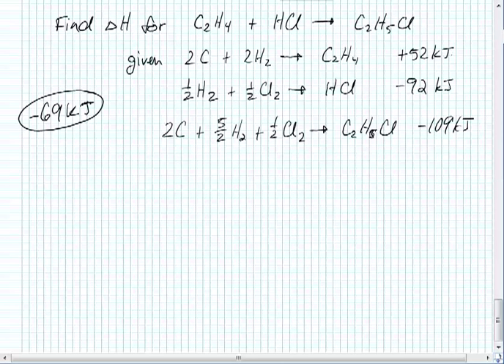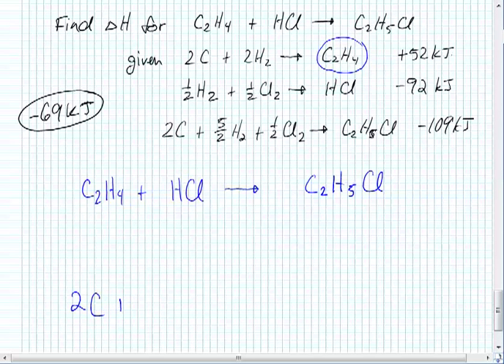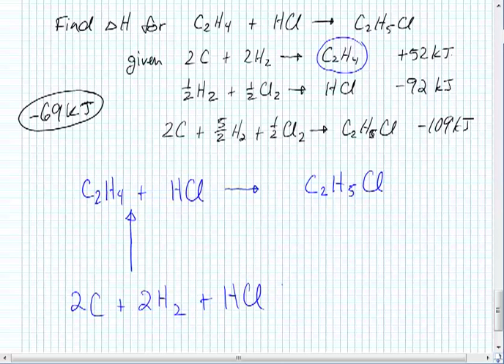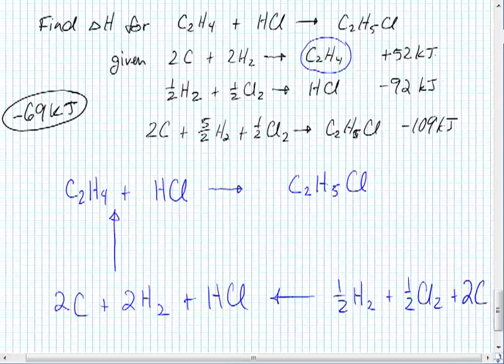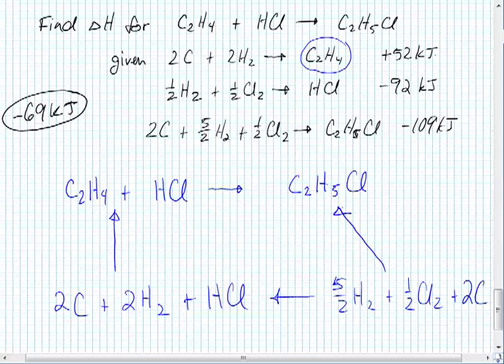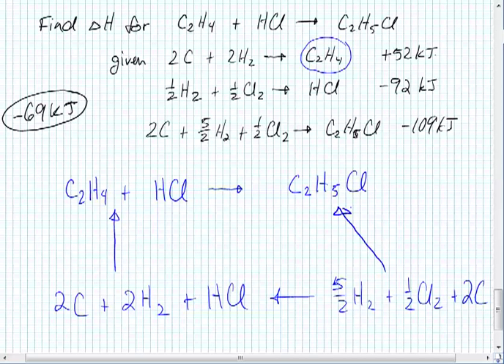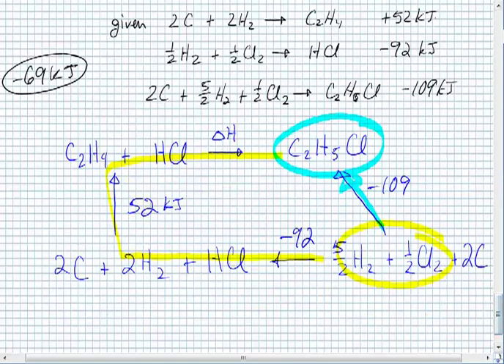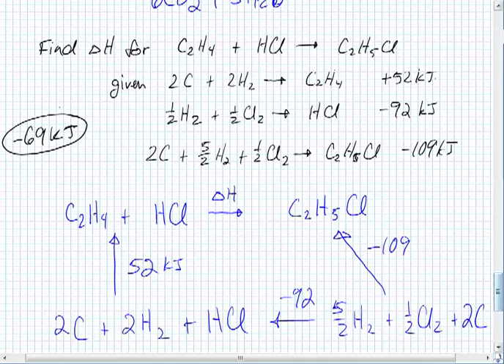IB Chem Enthalpy Cycle Diagram